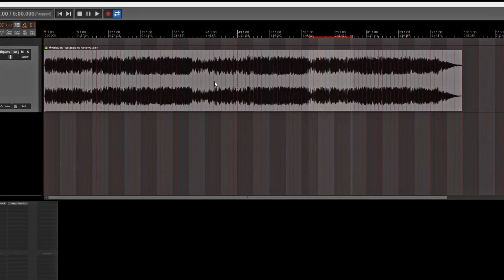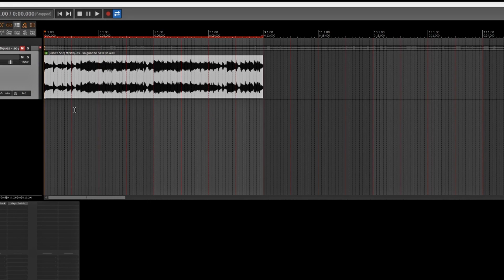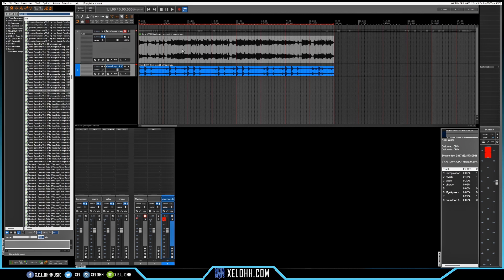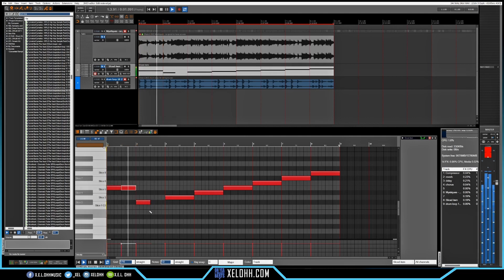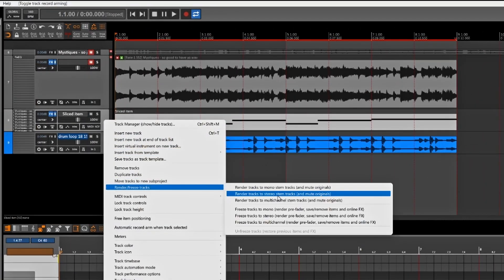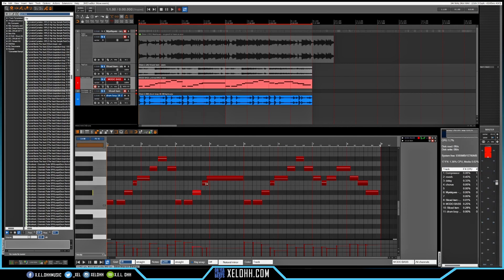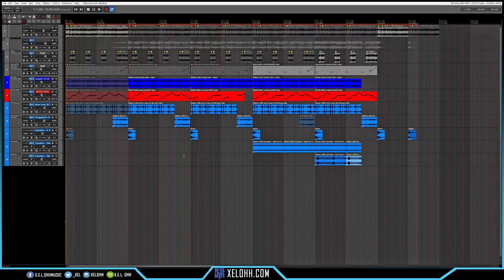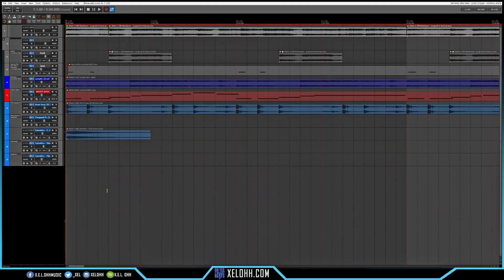How to SampleFlip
How to SampleFlip in Reaper
I was doing a sampleflip for they call me heat discord and decided to record myself flipping the sample I show you my process in reaper
Affilaite Links
Video Flow
0:00 Intro What we will be making
0:39 Finding Parts to Sample in Reaper
1:50 Stretching Sample in Reaper
3:16 Adding Drums in Reaper
3:50 Slicing Sample with MK Slicer in Reaper
5:31 Laying down Chops
7:22 Adding Bass in Reaper
8:33 Adding Lead in Reaper
9:20 Walk Through Track Setup
10:45 Playing Beat
11:45 Outro